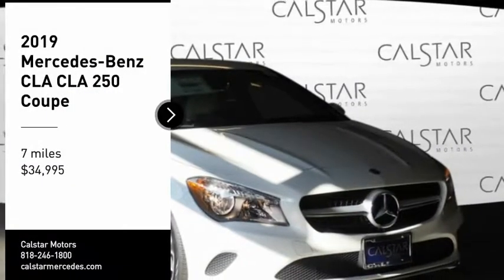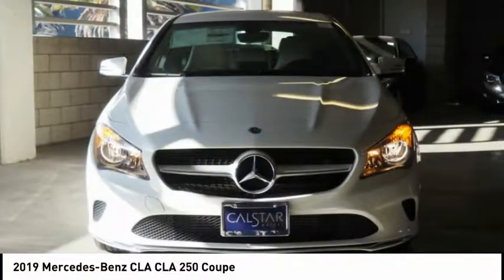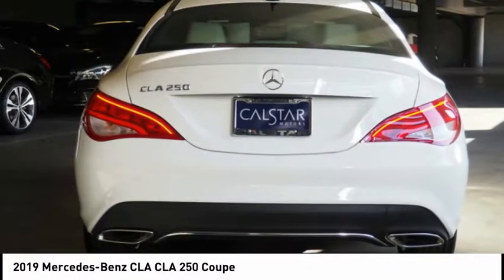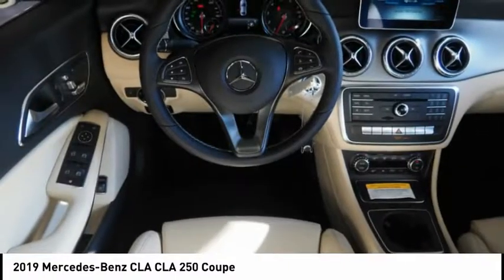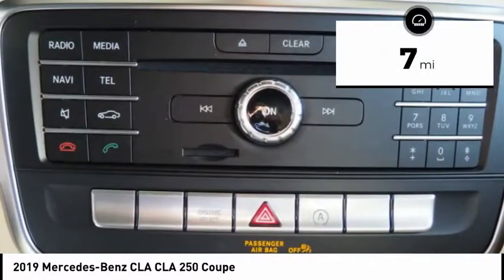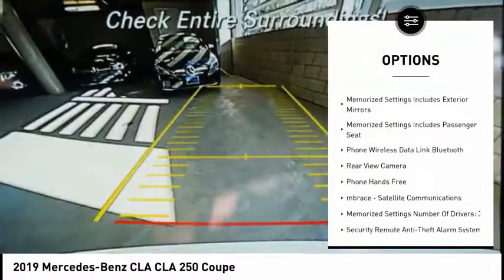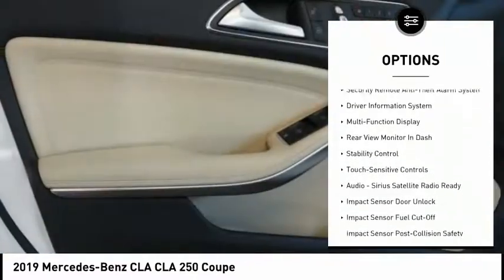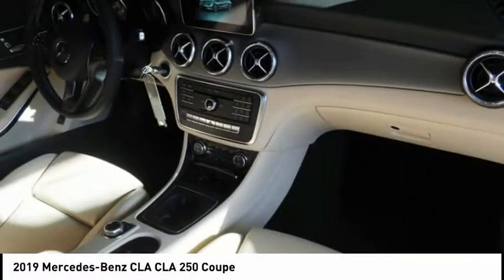2019 Mercedes-Benz CLA Glendale CA 19M284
2019 Mercedes-Benz CLA CLA 250 Coupe

Calstar Motors
700 S. Brand Blvd.

This POLAR WHITE 2019 Mercedes-Benz CLA CLA 250 Coupe might be just the coupe for you.  It comes with a 2 liter 4 Cylinder engine.  We're offering a great deal on this one at $34,995.  Rocking a beautiful polar white exterior and a beige interior, this car is a sight to see from the inside out.  Call or visit to talk with one of our vehicle specialists today!  Visit us at 700 S Brand Blvd. Calstar Motors is family owned and operated for more than 30 years. We are located just a few blocks from the Americana and downtown Glendale, and minutes away from downtown Los Angeles.  Stop in today to view our large inventory of new and pre-owned vehicles. We offer competitive prices, and our staff provides hands-on customer service which differentiates us from all other dealers.